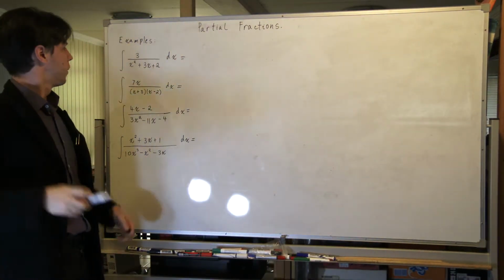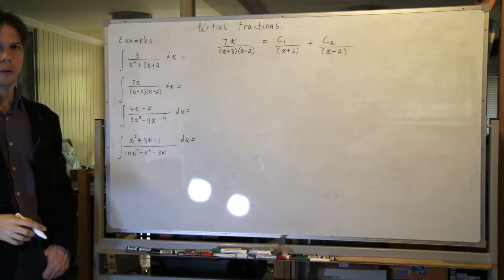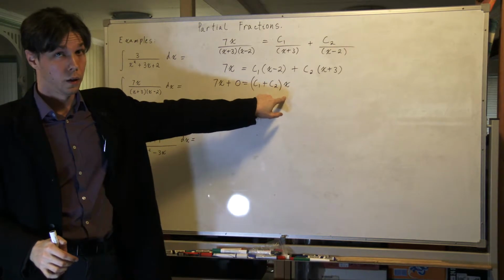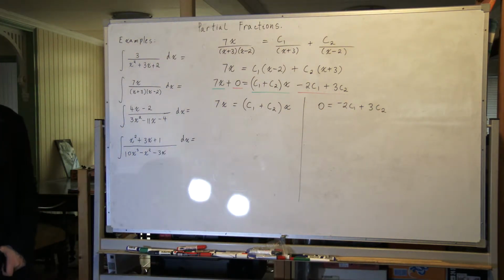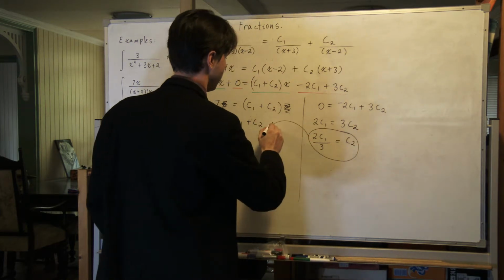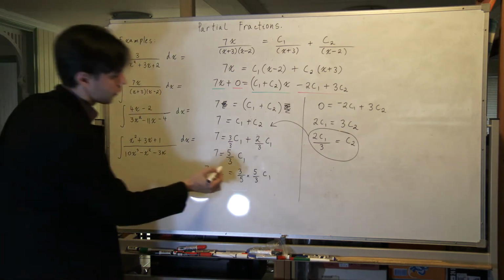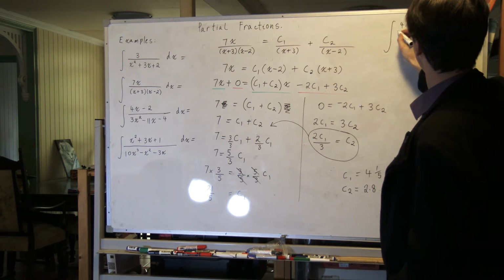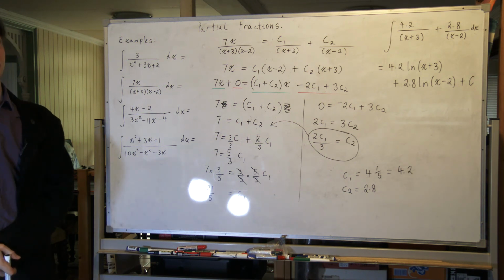Integration by Partial Fractions: Part 3